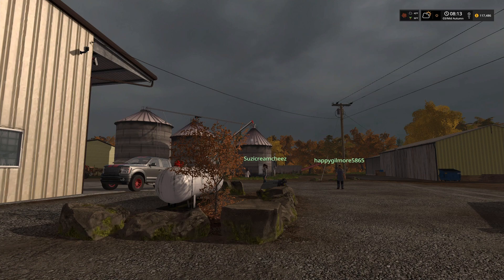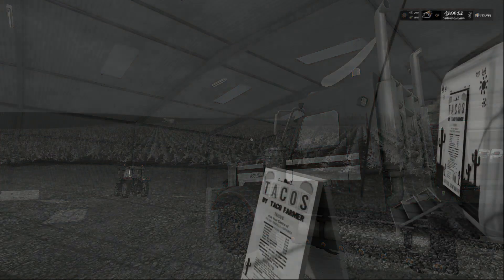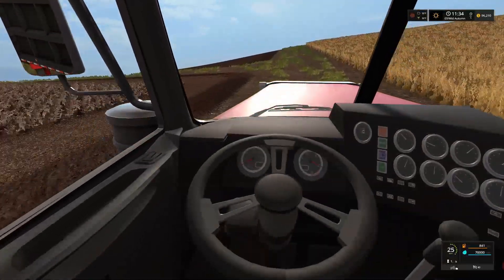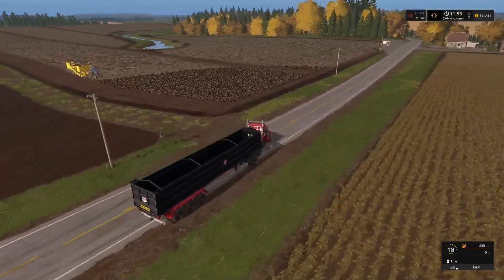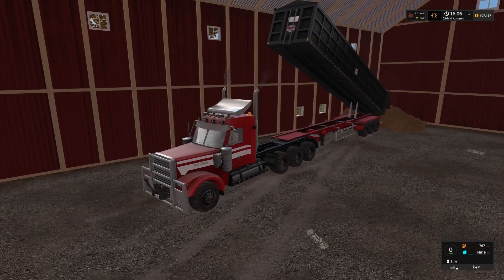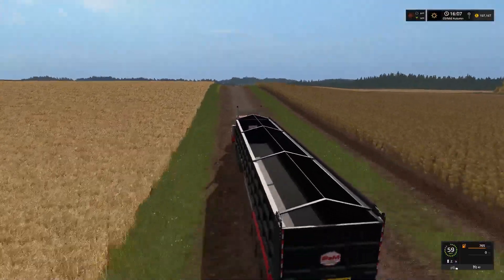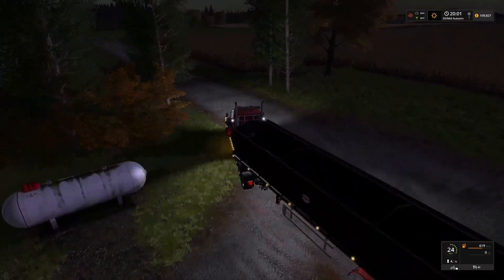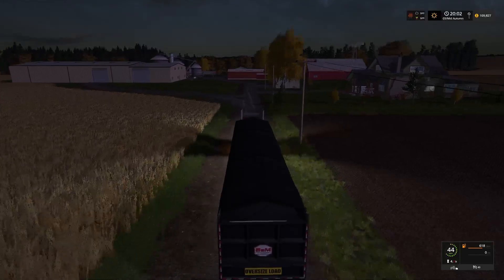Lone Oak Farm (Tater Time!) | Farming Simulator 17 PS4 | Ep. 11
Welcome to Lone Oak Farm. A beautiful farm set in the state of Oregon! This map, done by BulletBill and the crew of Frontier Design have created an American map based on google earth and real locations. In this let's play series, Farmer Minn has traveled the short distance from Oregon Springs to purchase a new farm. Starting from scratch Farmer Minn will attempt to build up the farm and make it a success! With a loan and some money from Oregon Springs the farm is starting as it was left! With the help from Happy and our new neighbor Suzicreamcheeze the farm will focus on small grains, potatoes and pigs!

The map is being played on 6 day seasons with the standard GEO and run on hard mode.  This map will also be played in conjunction with Oregon Springs and Farmer Minn may bounce back and forth!